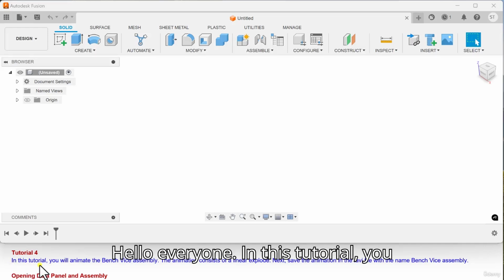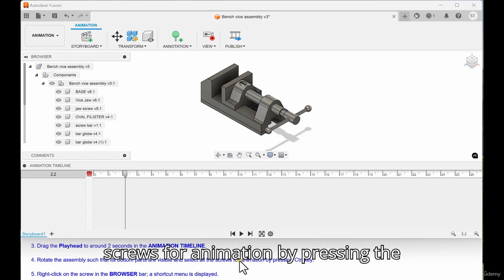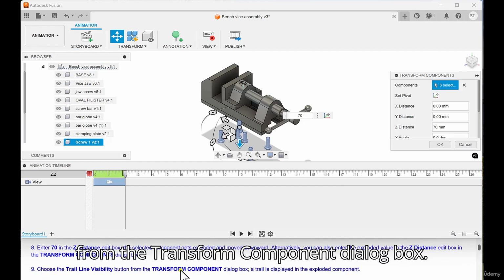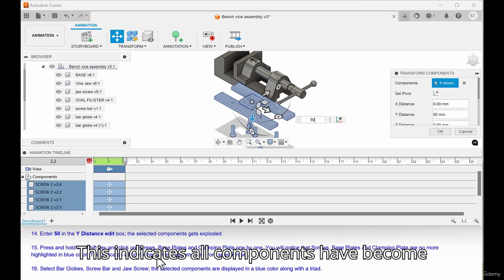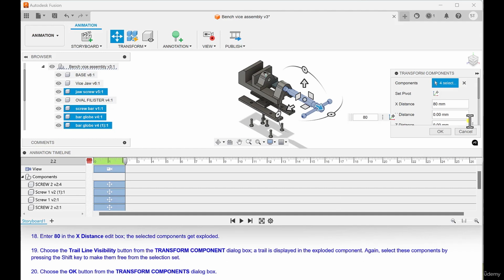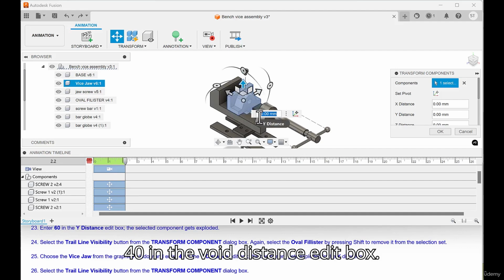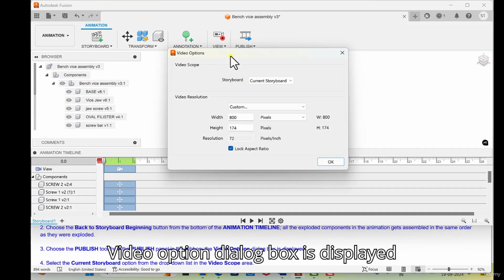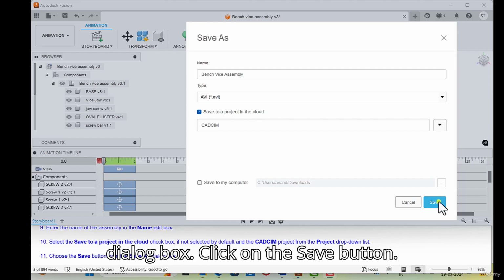3D Modeling With Fusion 360 Part.25 - Animating the Bench Vice Assembly with Linear Explode